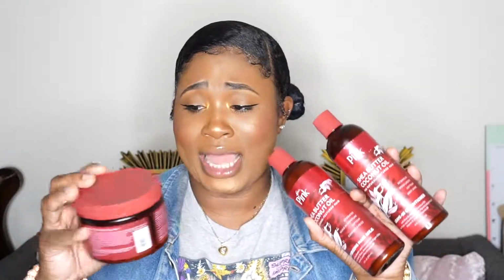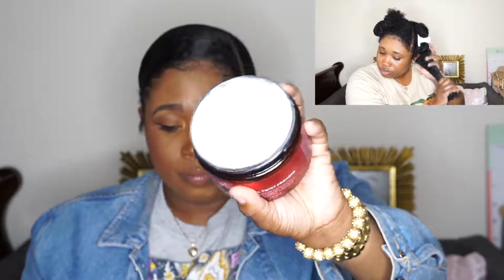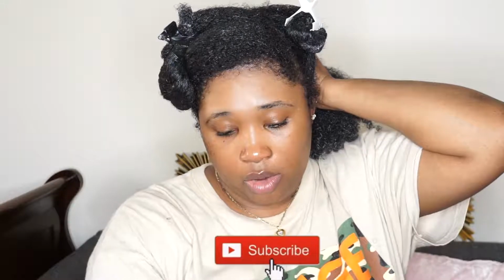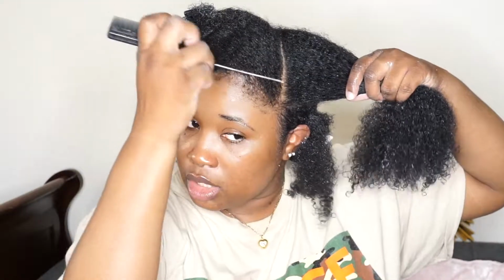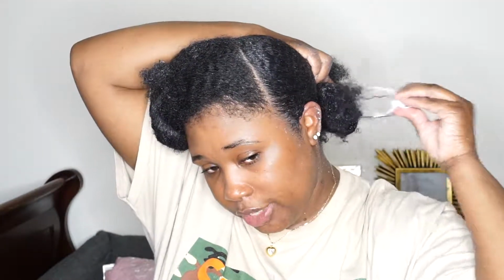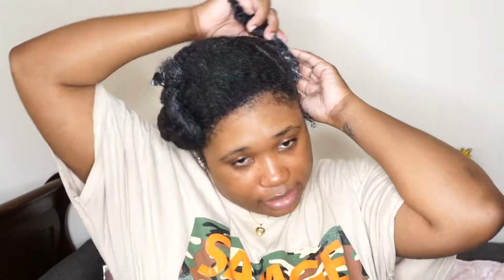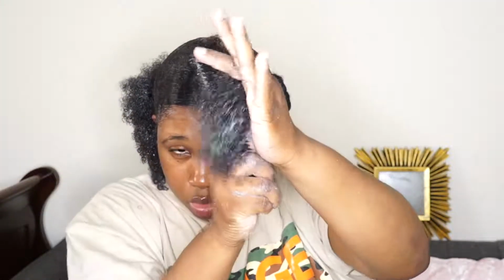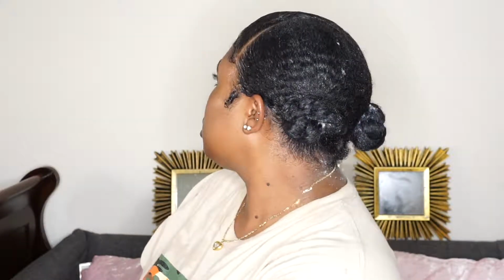LOW DOUBLE BUNS | PROTECTIVE STYLE type 4 hair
Hey Gals,
Welcome Back !

HEY GALS!! This week im sharing with you a nice little protective style. I seen this hair style on the NETFLIX SHOW SHE'S GOTTA HAVE IT. I tweeked it and made it my own.

ECO STYLE GEL

M O R E    V I D E O S  TO COME!!!